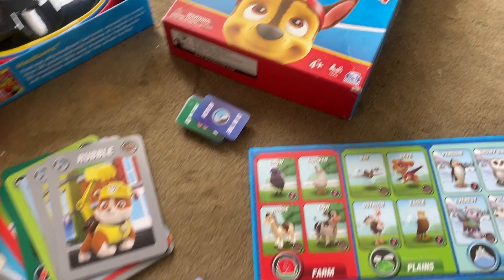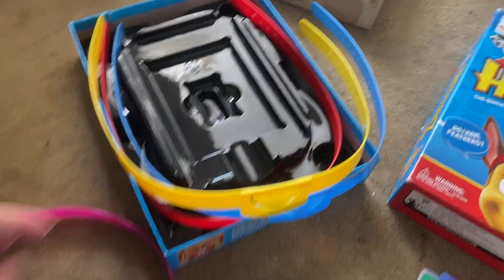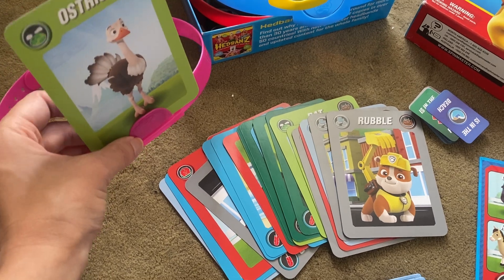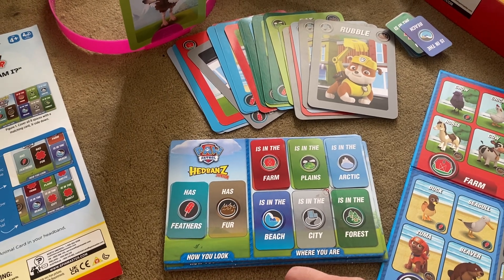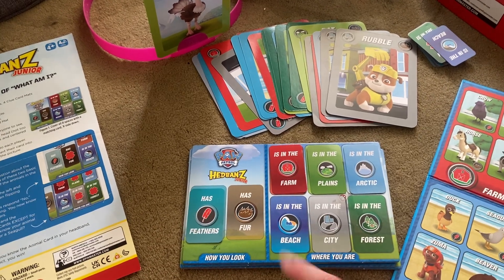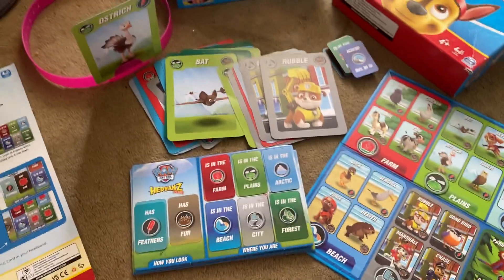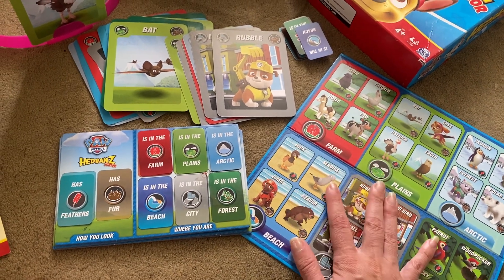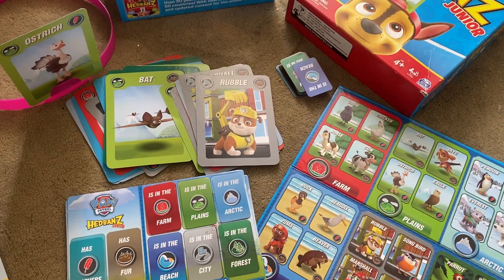Honest Review Hedbandz Junior Paw Patrol Game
Hedbandz Jr. paw Patrol on Amazon